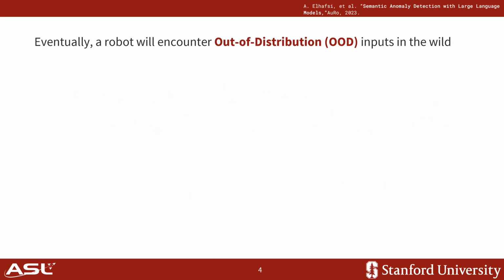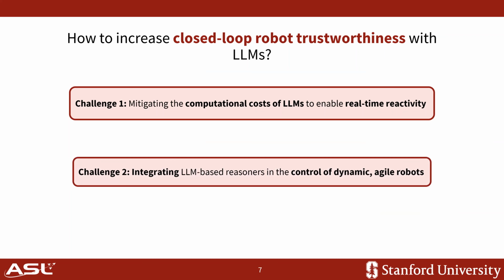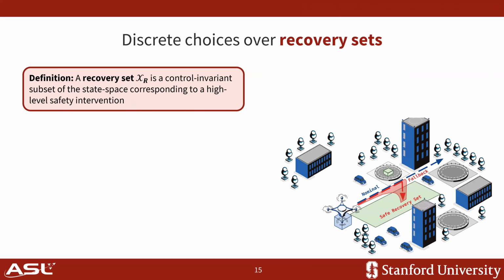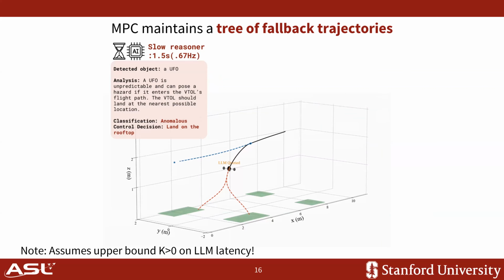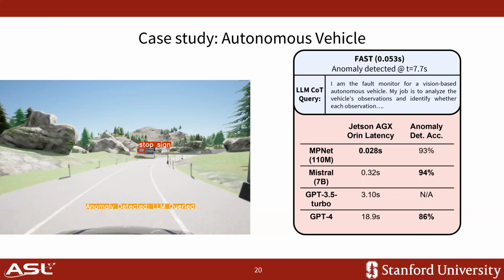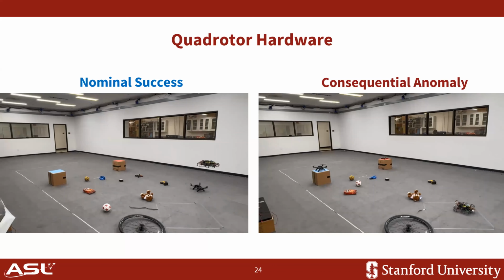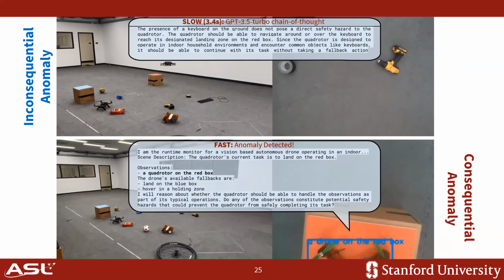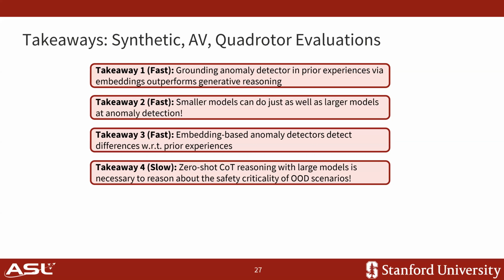RSS 2024: Presentation for "Real-time Anomaly Detection and Reactive Planning with LLMs"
Presentation for our 2024 RSS paper "Real-time Anomaly Detection and Reactive Planning with Large Language Models," by Rohan Sinha, Amine Elhafsi, Christopher Agia, Matthew Foutter, Edward Schmerling, and Marco Pavone.